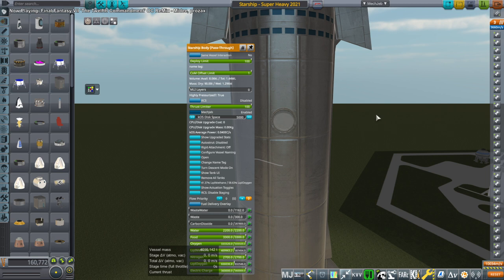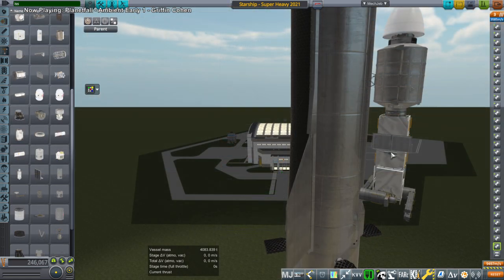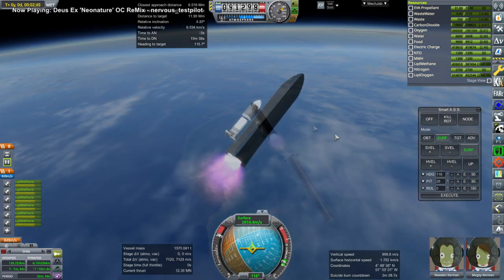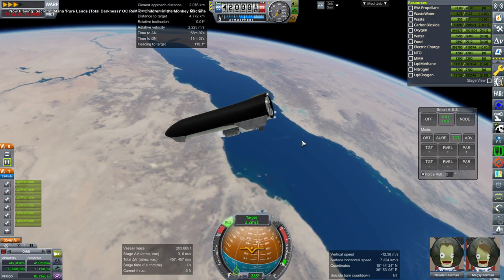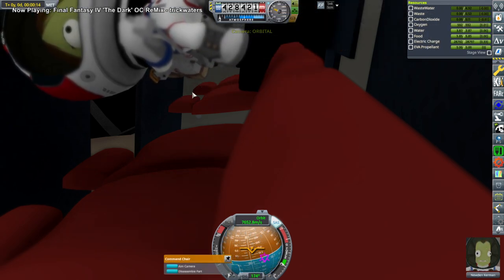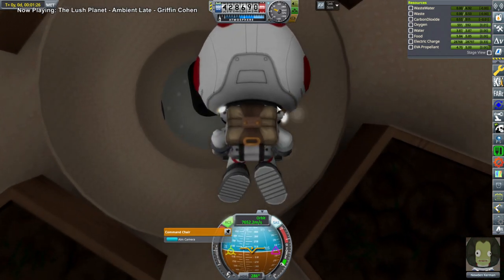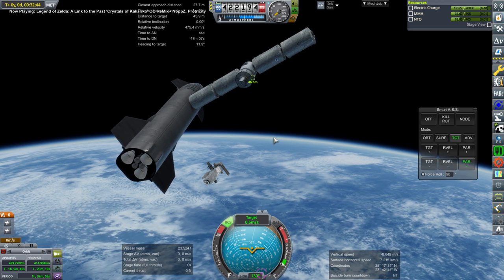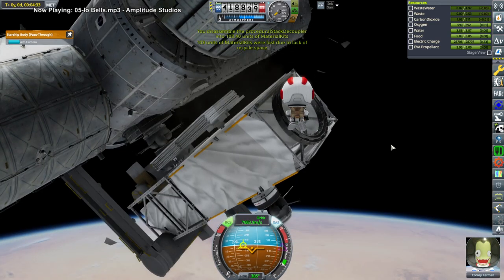KSP with Realism Overhaul - Starship Station 03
I complete the core of my pass-through station using Starships.